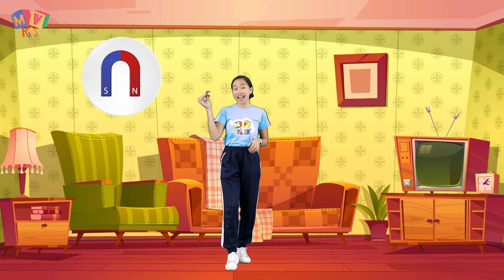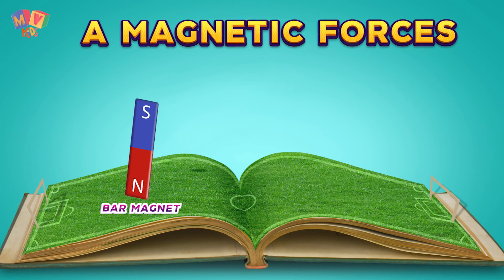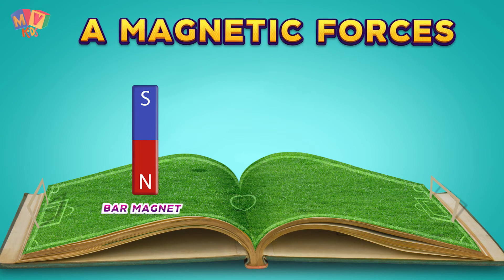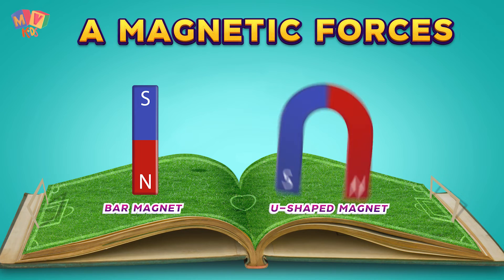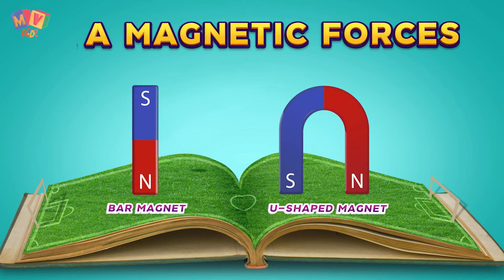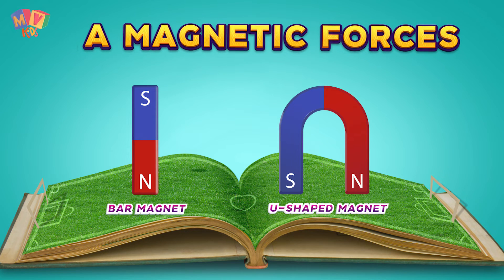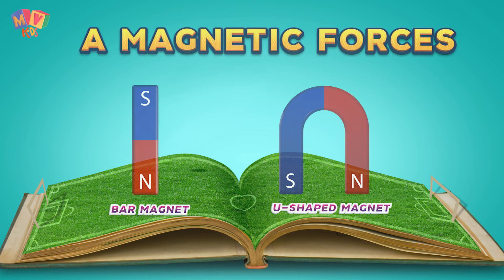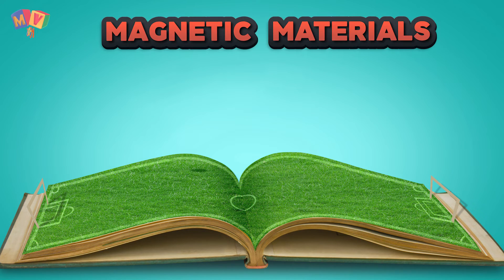Amazing Science | Forces and Magnets | Science for Kids | Easy Science 🧲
🧲How and why do magnets stick together? 🧲
In this video we will show you how many types of force and what shapes of magnets are. Learn science that is suitable for children that will make learning science no longer boring. Let's go to watch it together.